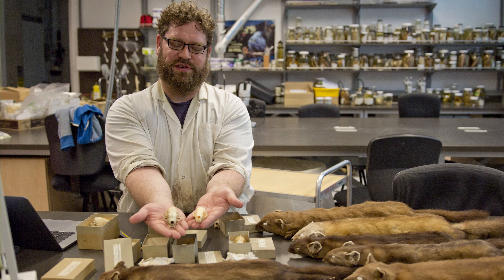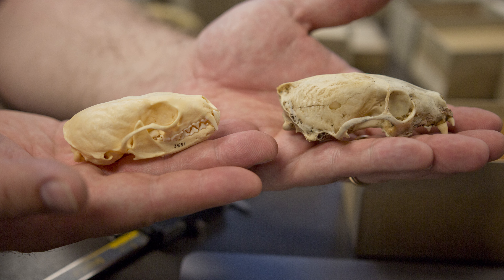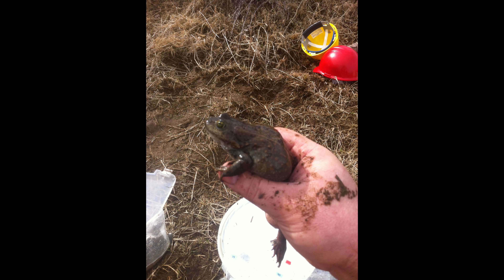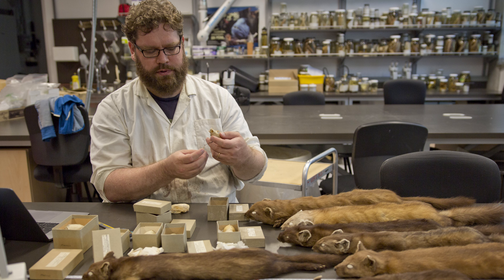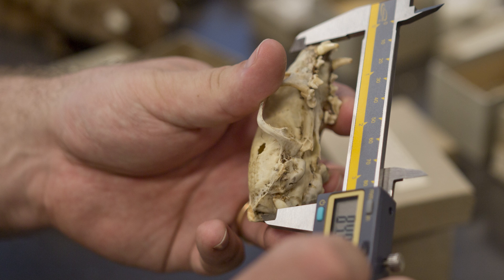Chris Stinson - Researchers Revealed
Chris Stinson, Curatorial Assistant of Mammals, Reptiles, and Amphibians, and conservator for the collections at the Beaty Biodiversity Museum, talks about his research on the American marten and the difference between the American marten and the Pacific marten in British Columbia.